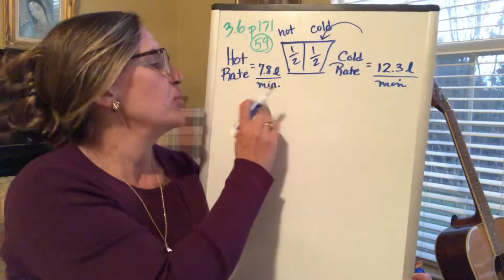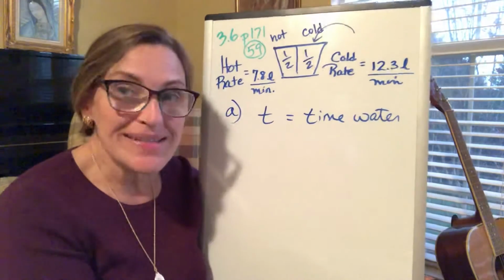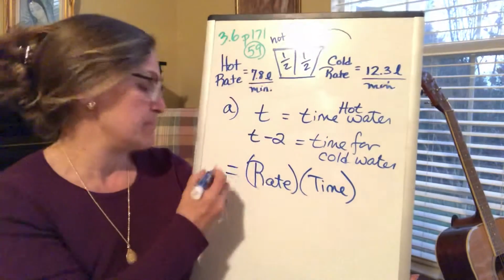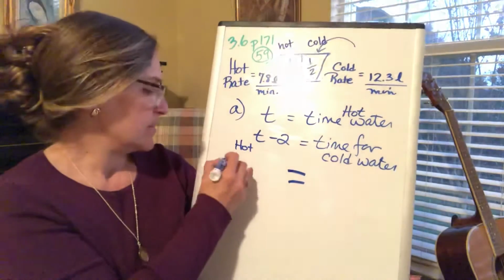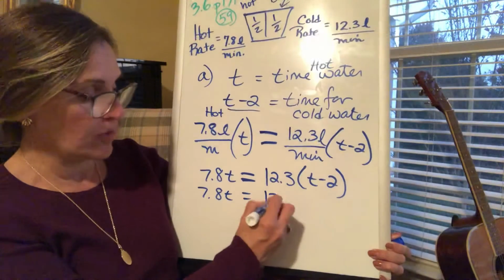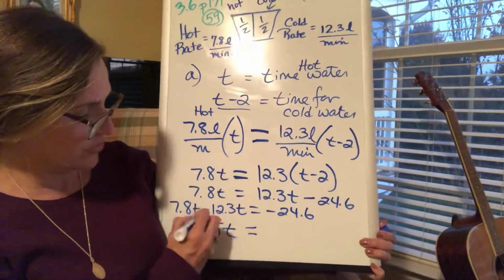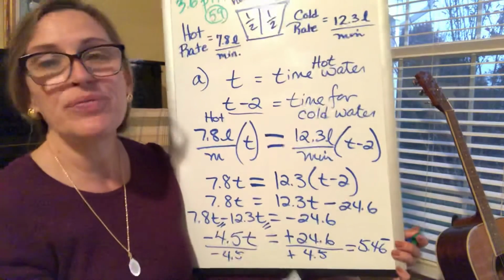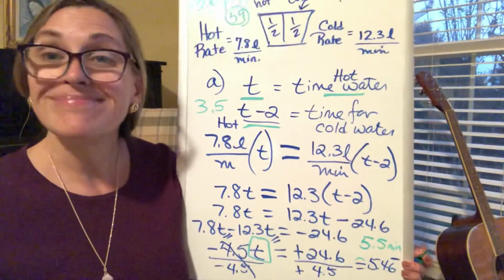October 15, 2020